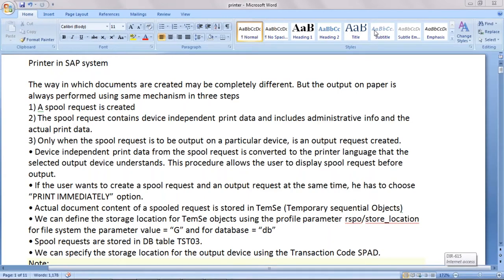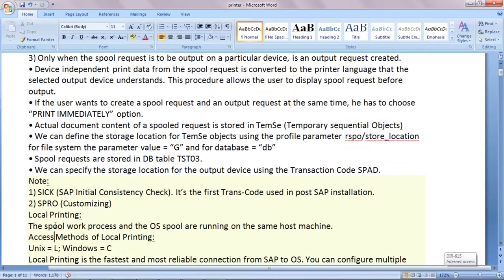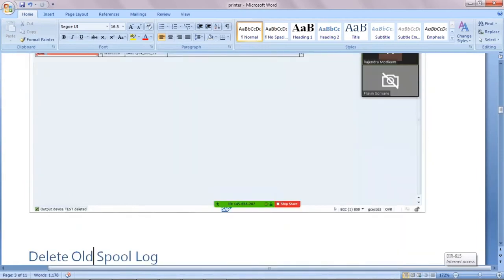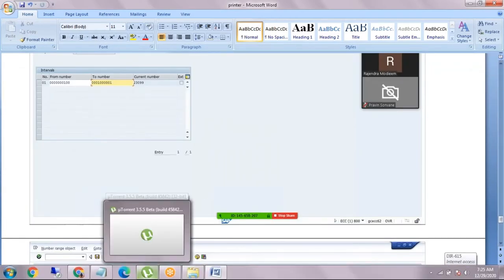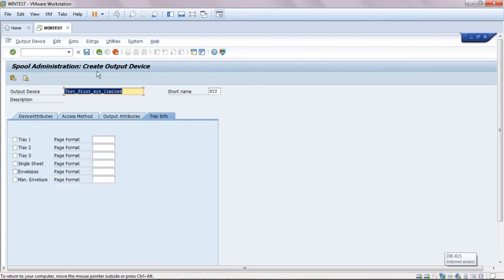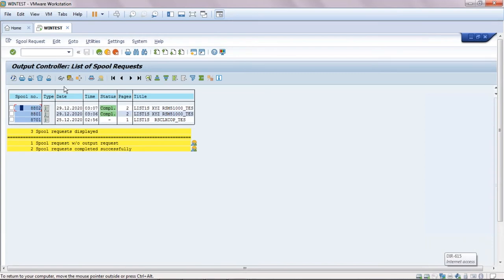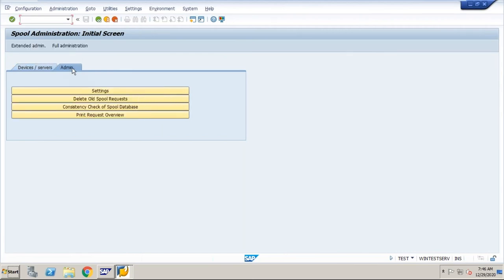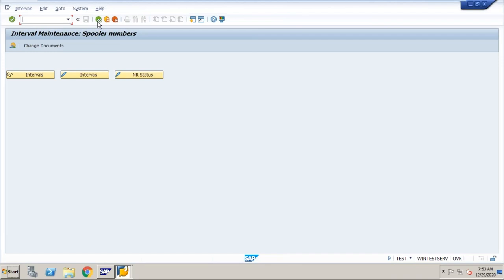Know about Printer in SAP system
This video will give you an idea about the printer in SAP system. In this video, you will learn about the printer installation in SAP. You will also get indepth knowledge about the utilitiy of Printer and how you can implement them.